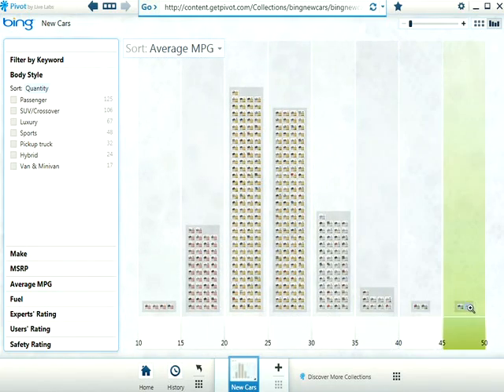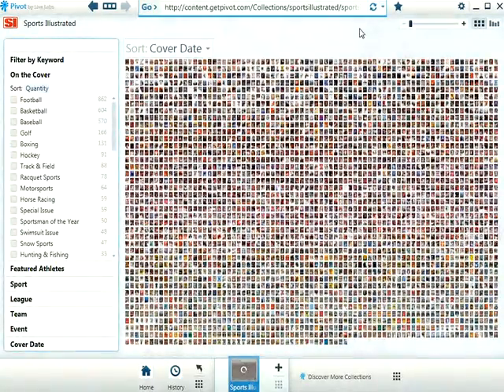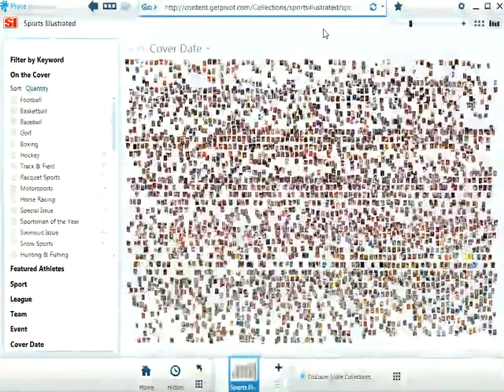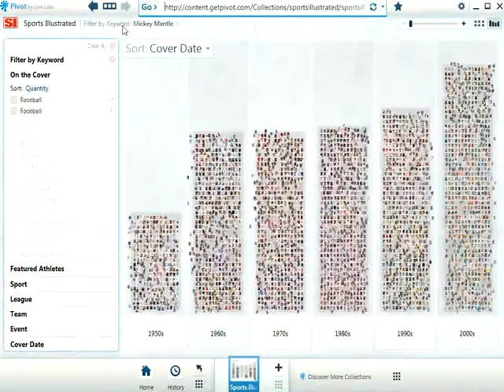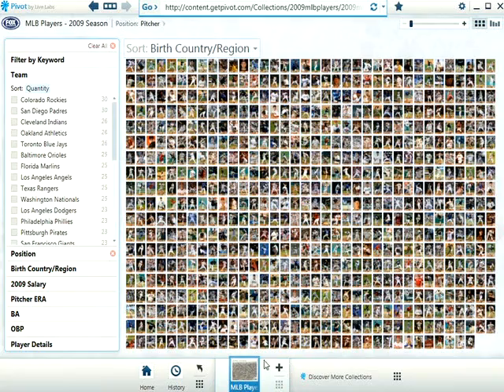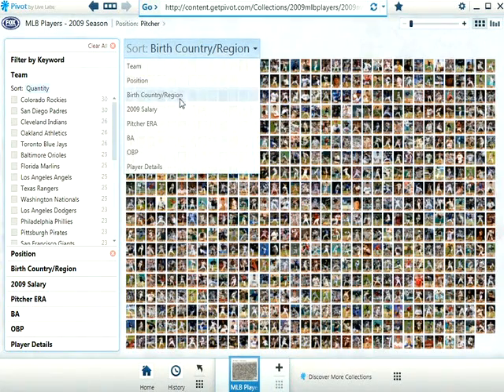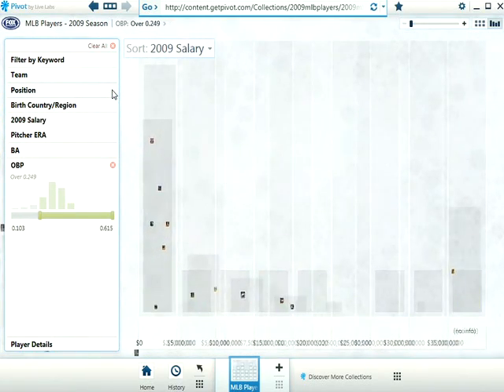Pivot: Turning Information into Insights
Pivot - from Microsoft Live Labs - makes it easier to interact with massive amounts of data in ways that are powerful, informative, and fun. Try it yourself at getpivot.com